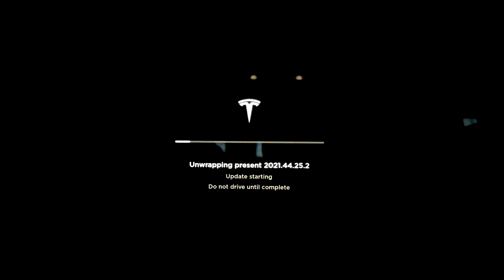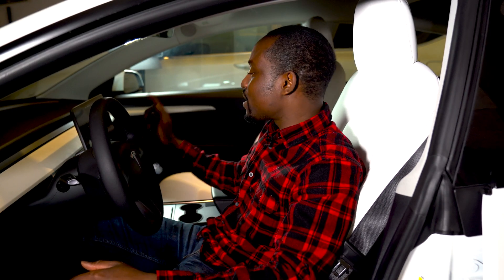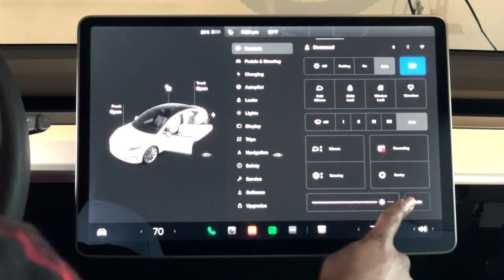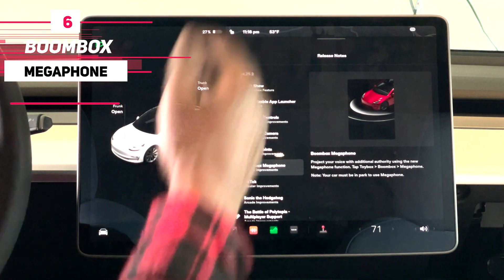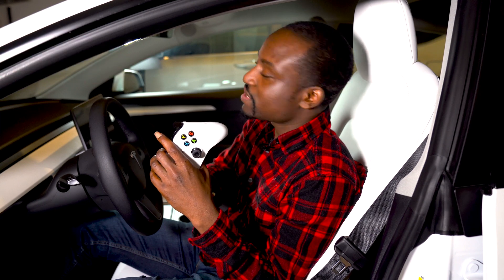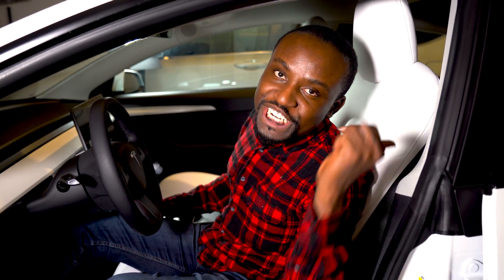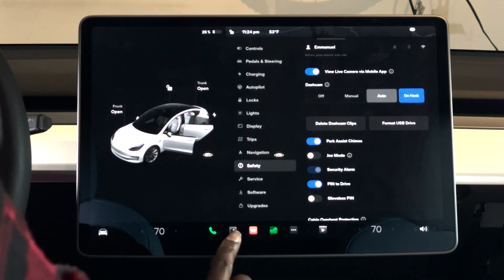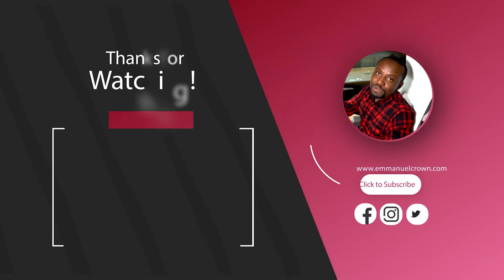Tesla's New UI Software V11 Complete Overview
In this video, we will be unwrapping and taking a first look at tesla's new software version 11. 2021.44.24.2,  aka holiday updates. which was released as an early holiday gift. This version has 15 new features and I will run through all of these, as well as all the new UI changes.